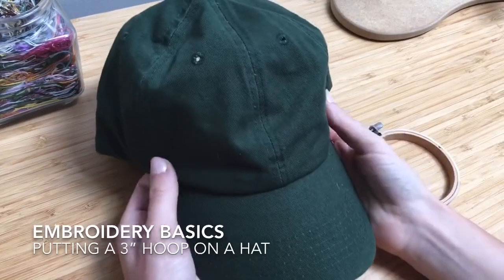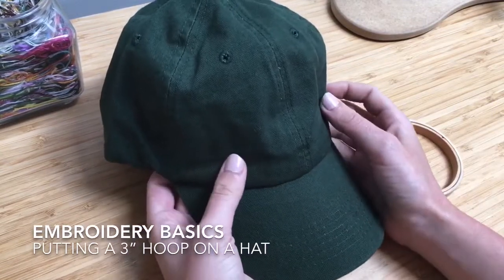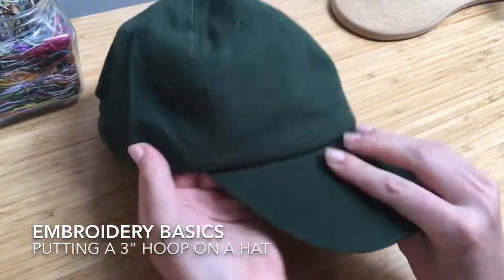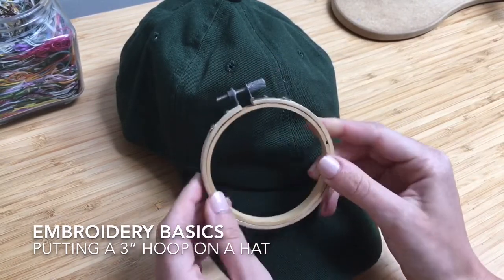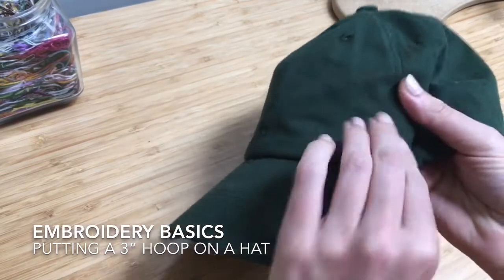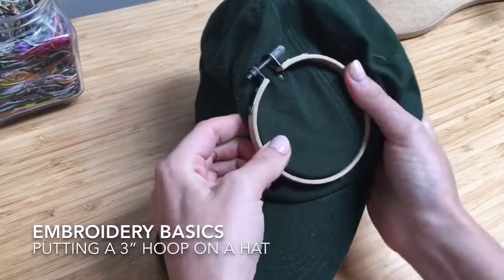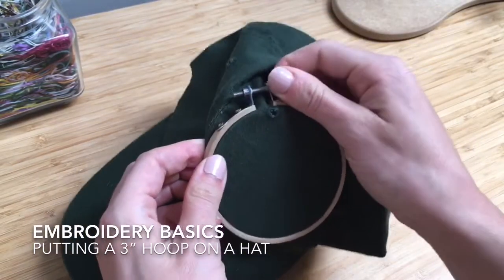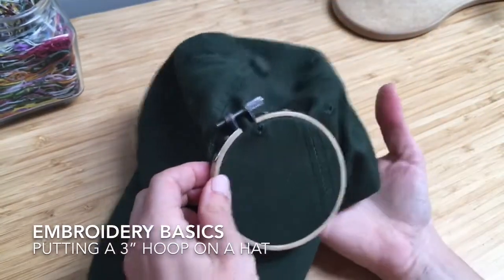Embroidered Hat: Preparing to Stitch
Want to embroider your own hat but don’t know where to begin? Here’s how I prepare to stitch a hat!